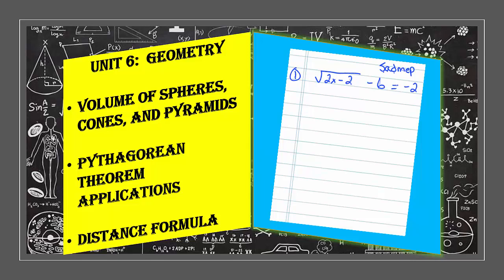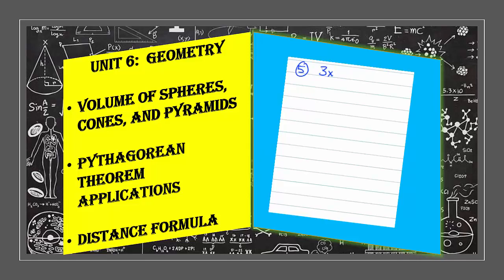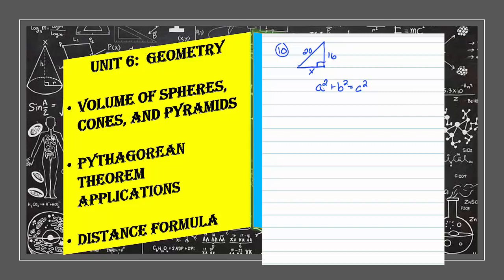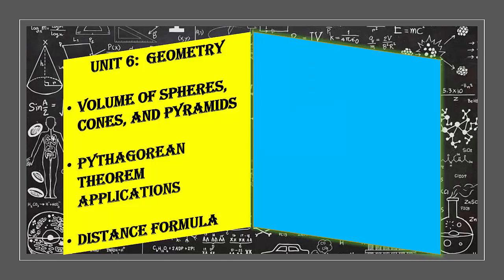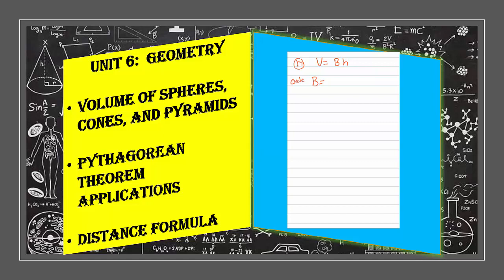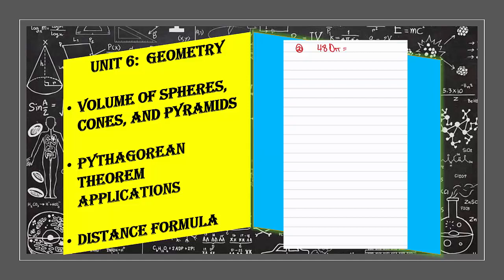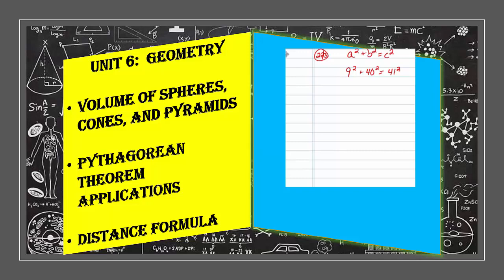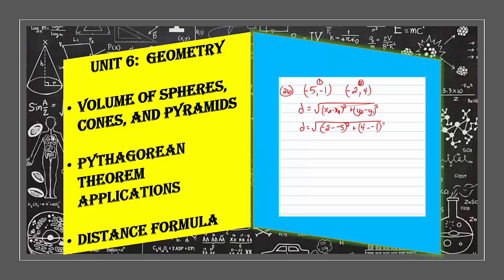unit 6 acc